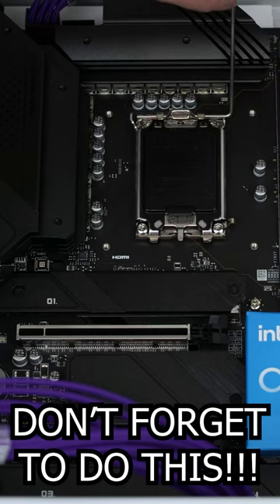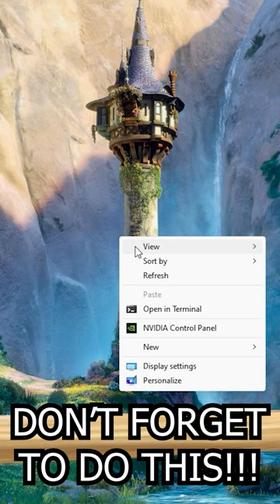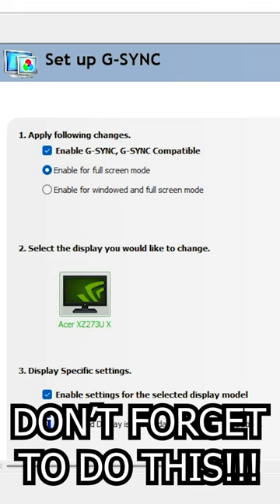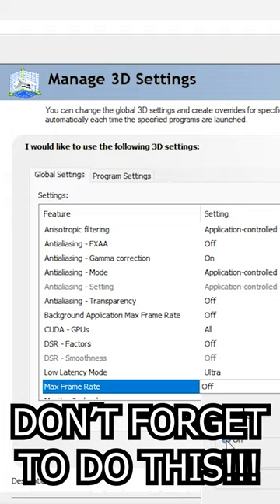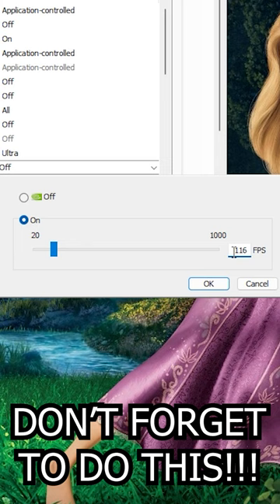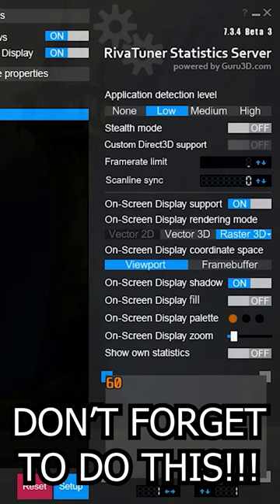96% of PC Gamers Forget To Do This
96% of PC Gamers Forget To Do This
There’s about a 90% chance these settings are ruining your gaming experience.

To fix it head to the Nvidia Control Panel,

Click on G-Sync.

And first make sure not only Enable G-SYNC is checked, but also Enable settings for the selected display model.

After that be sure to set a Framerate cap of 116 for 120Hz, 138 for 144Hz, or 232 for 240Hz using either the Nvidia Control Panel, or Riva Tuner and now your display will be low latency and not have any tearing, but unfortunately…